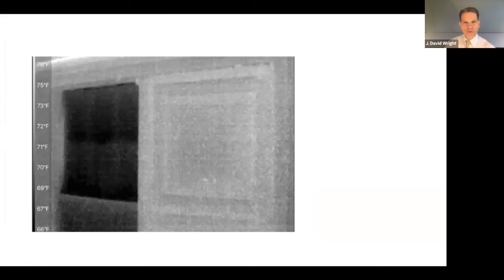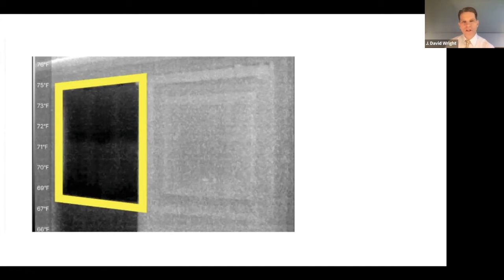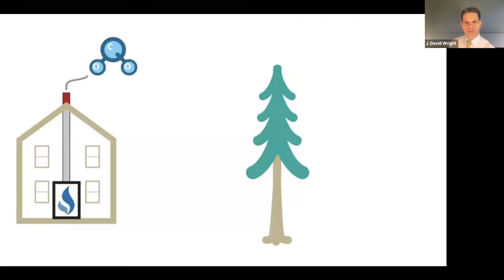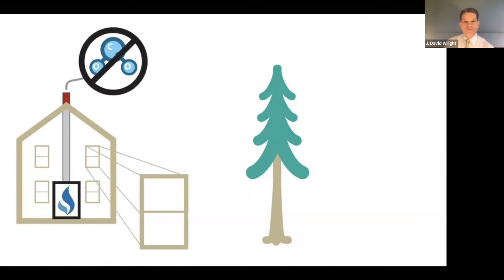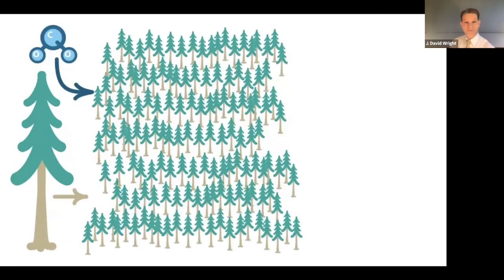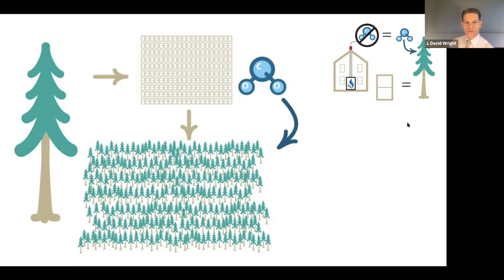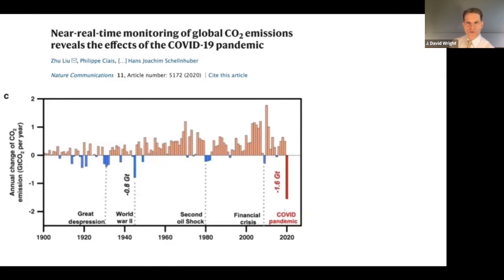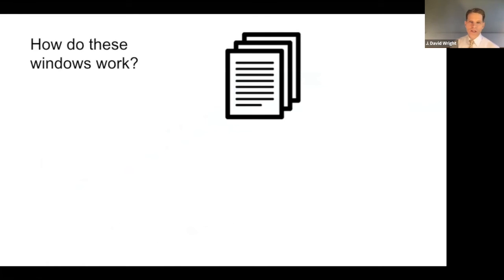Building Materials to Save the Climate: World Opportunity Windows, a lightning talk by David Wright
Hear about David Wright's exciting and innovative window materials that are designed to be efficient, sustainable, and earth-friendly.